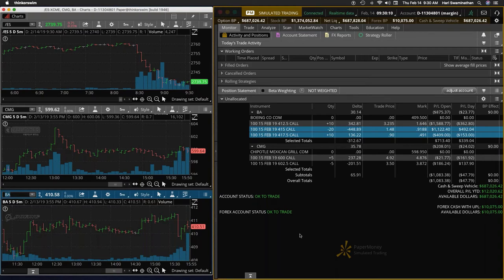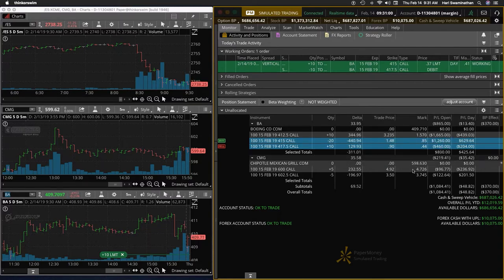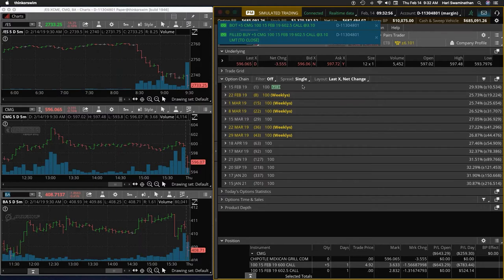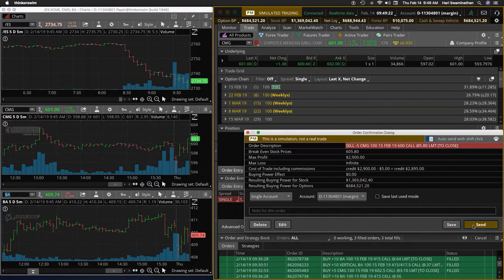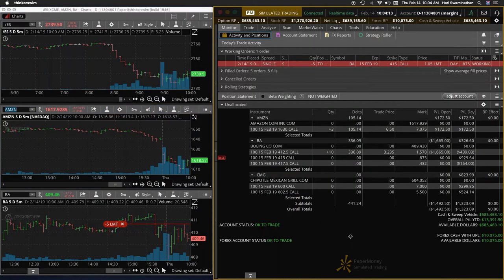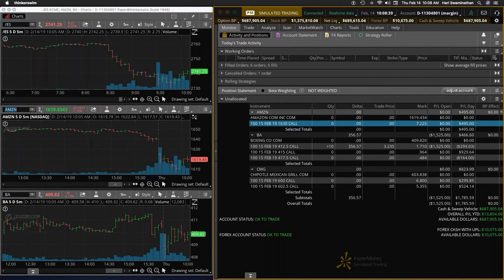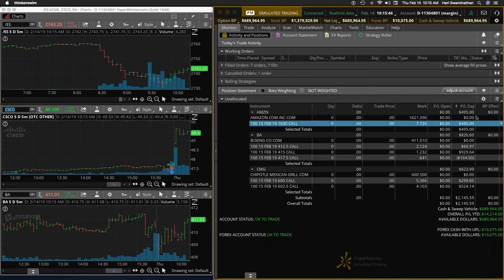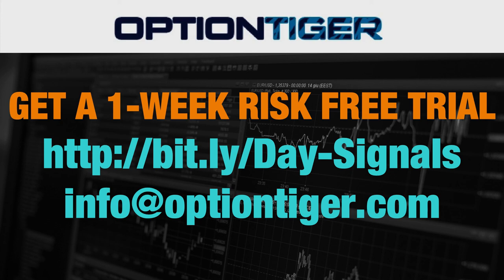Thu Feb14 AMZN BA CMG Day Trading Signals